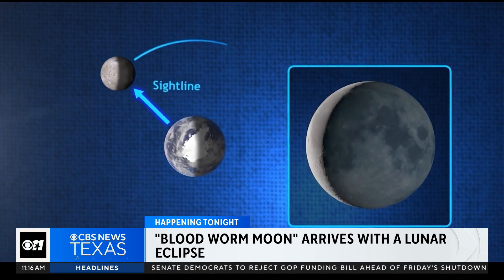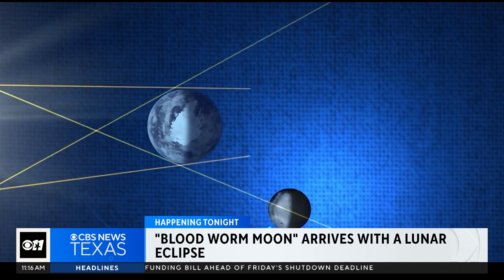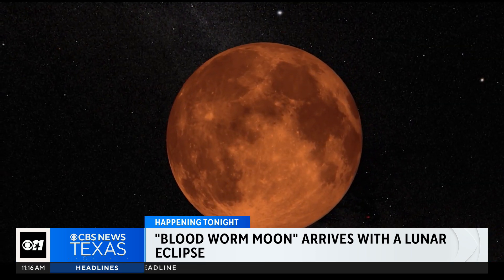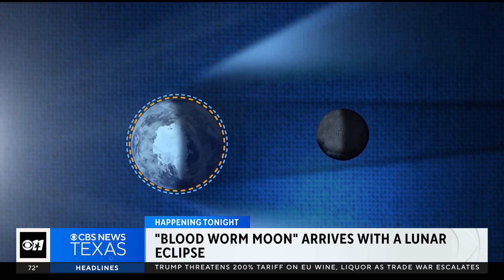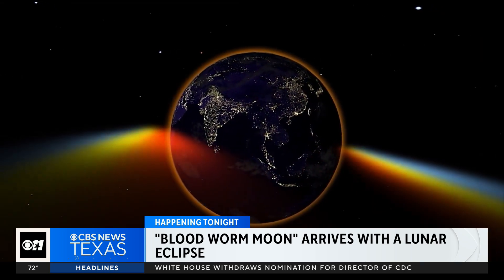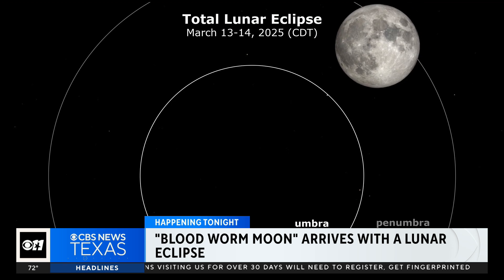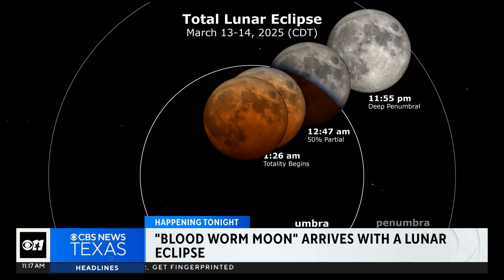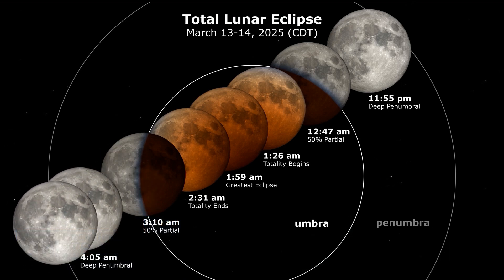Blood Worm Moon will be visible all over US, NASA expert says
A total lunar eclipse will make the moon appear red across the Western Hemisphere during the "Blood Worm Moon" this week.